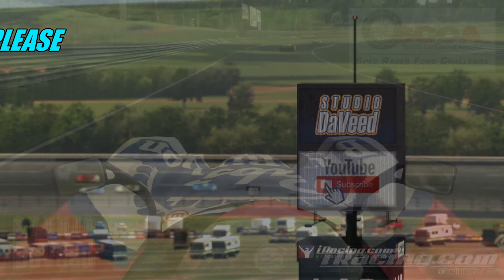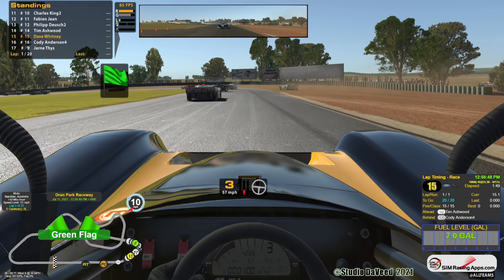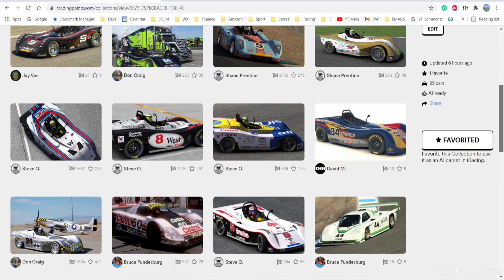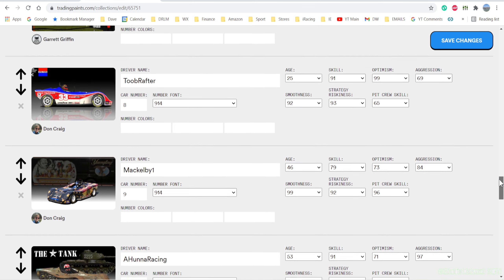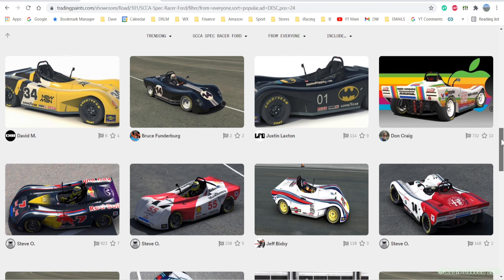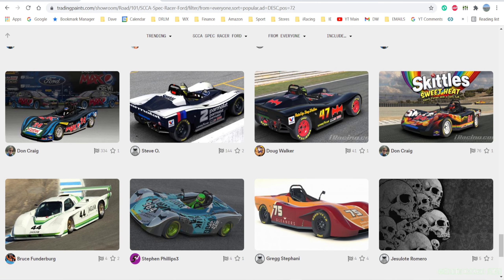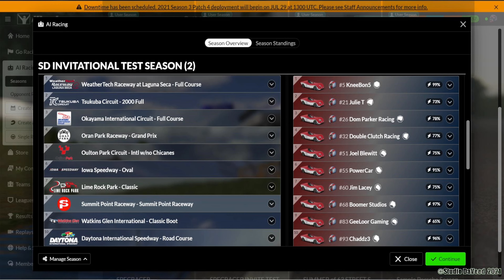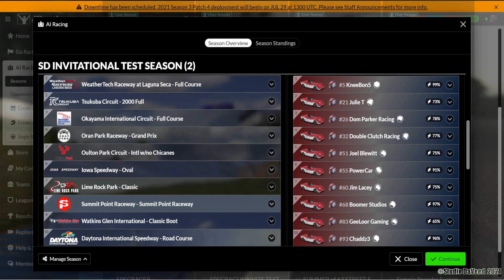iRacing SD Viewer Invitational SpecRacer Ford Challenge AI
CAR NUMBERS:
Dave (Studio Daveed): 63
KneeBon5: 5
John Hammond: 7
Adrian Birks: 17
TKT Racing: 20
Julie T: 21
Dom Parker Racing: 26
Double Klutch Racing: 32
Al Corey: 45
Joel Blewitt (blewitt87): 51
PowerCar: 55
Jim Lacey: 60
Steve Wolfram: 64
Boomer Studios: 68
Griffin2448: 77
GeeLoor Gaming: 83
Chaddz3: 93

SET UPS:
VRS VIRTUAL RACING SCHOOL

CAR PAINTS
Nascar Paint Skins Collections

Game Recording
OBS Studios

Overlays
Jimmie Johnson Spotter Pack
V 7.00
CrewChief
PC
HP Omen Obelisk
Intel 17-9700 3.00GHz 16 GB
Graphics Card
GeForce GTX 1660 Ti
Triple Screen Ready
My Equipment:
Thrustmaster T150 Wheel
Thrustmaster T-LCM Pedals
AI COLLECTIONS
NASCAR LEGENDS AI COLLECTION (MY COLLECTION)
Street Stock AI Classic NASCAR Paints
by Dave Whitney
Painters: Travis Houck, Scotty Smith, John Hedrick, Kyle Breen-Bondie, Peter Read, Michael Denton.
Proper Force Feedback

"BIG ROCK TAKE THE LEAD"

"Big Sky"
by
Silent Partner

Studio DaVeed
EST. 2016